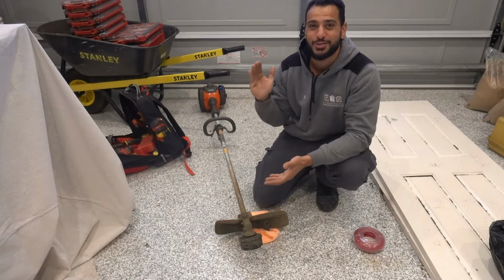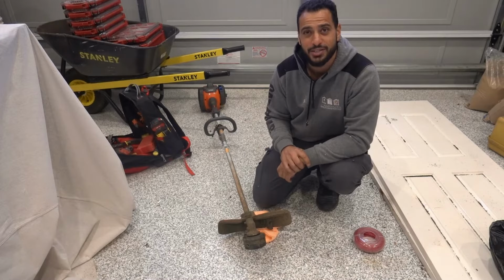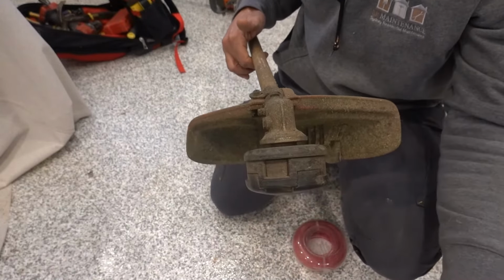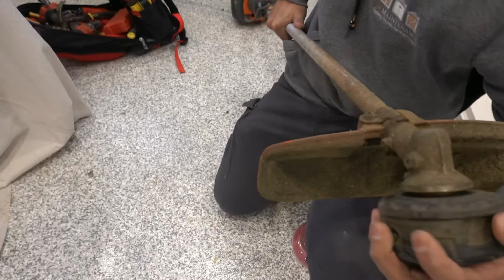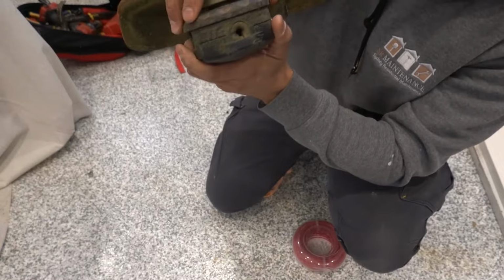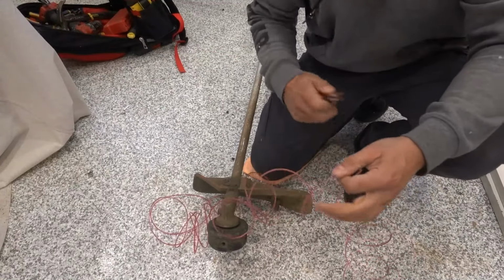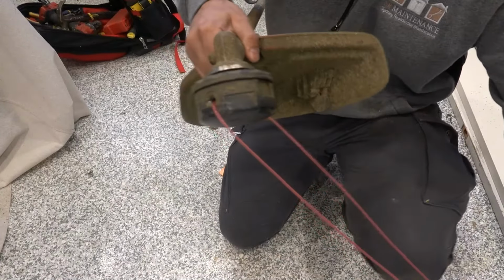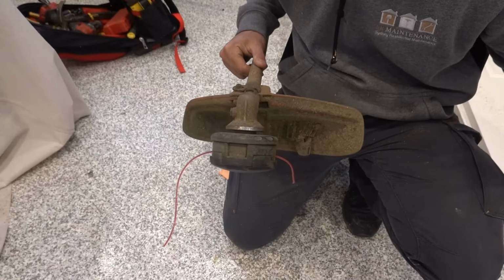the BEST trimmer head - TOO EASY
This is the easiest way to re load or replace the line on a line trimmer. The speed feed head is a bump feed which you don't need to open up and manually wind on the line / cord / string. This head can be installed onto almost any model and will save you time and make replacing the string on your weed Wacker or weed eater too easy. So many people struggle to change the cord on their string trimmer and every bran and model will have a different way to install it.  If you want to see a video on how to replace it, let me know and I would be happy to do a video on it.

Amazon product links U.S:
Speed feed head and complete kit

Amazon product links Australia:

Speed feed head
"Complete kits also available"